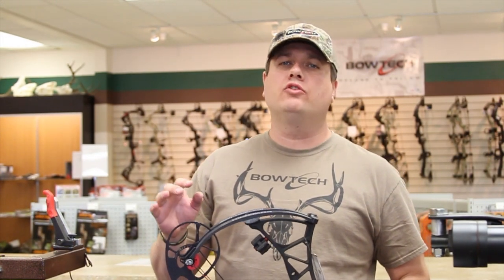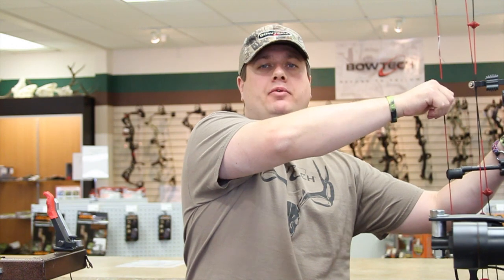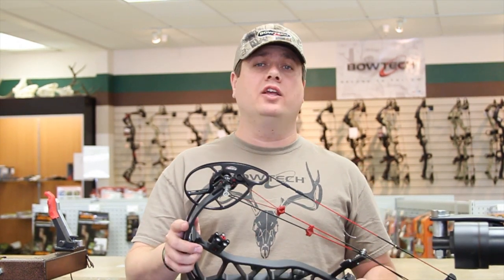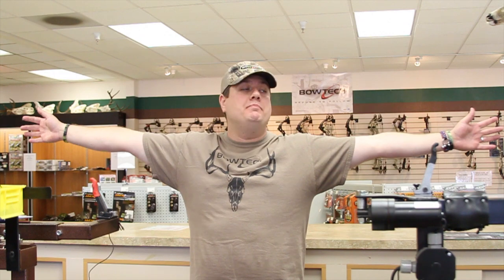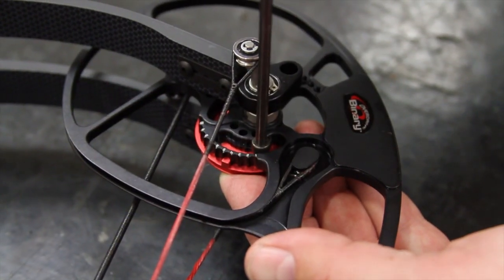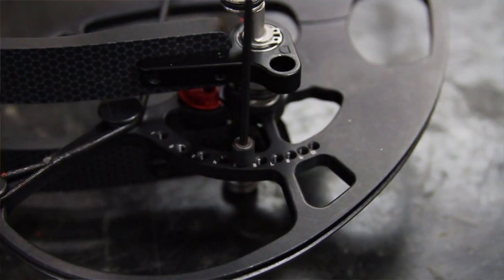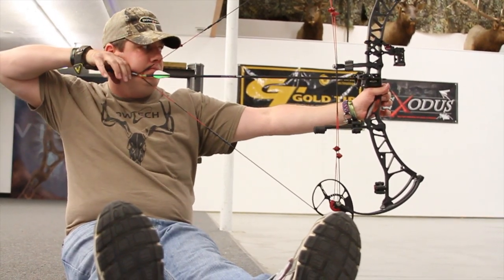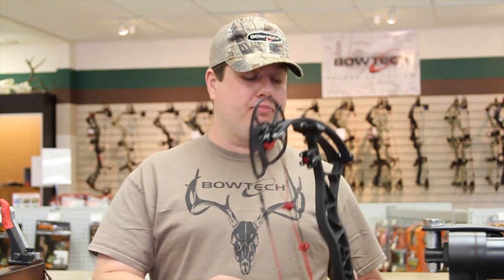Field & Stream's Bow Setup Series - Find Your Draw Weight and Draw Length - Segment 1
Identify your draw weight and draw length